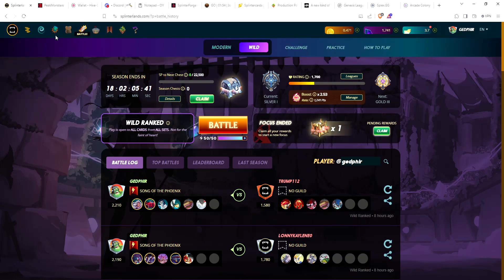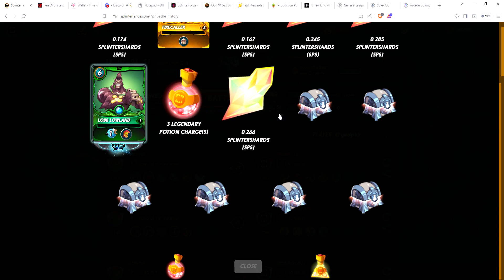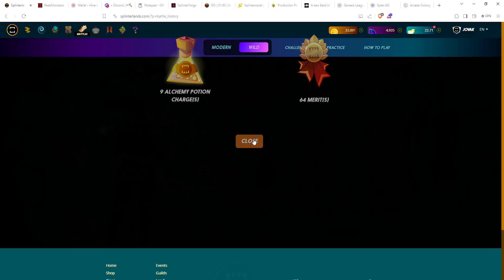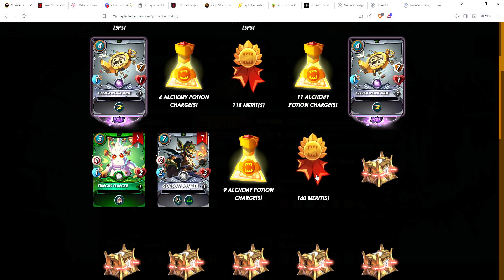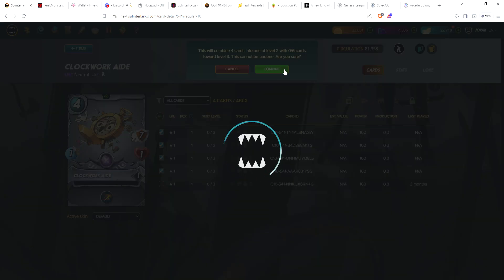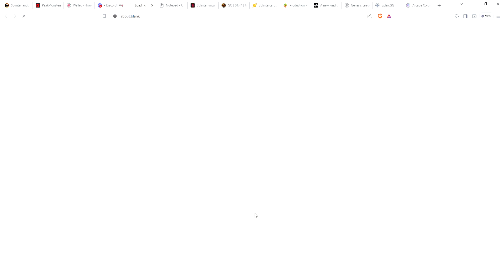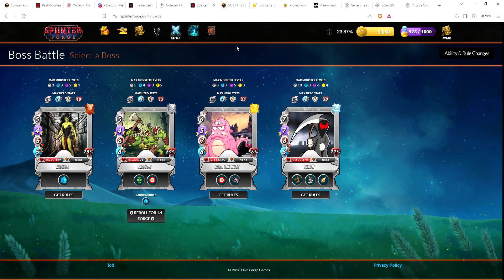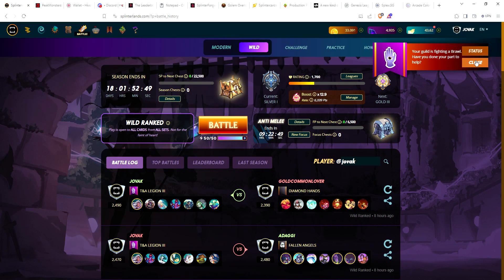Splinterlands End of season Rewards 3/15 and Splinterforge Update is LIVE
Opening my end of season chests! Including my first ever GOLD chest on my $10 account!

Also wanted to share that the Splinterforge boss changes are now LIVE!